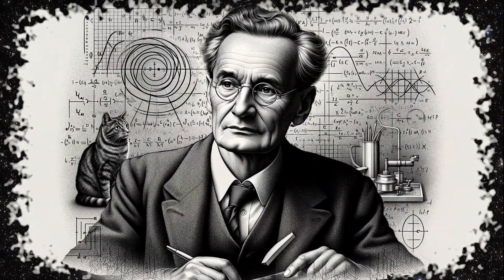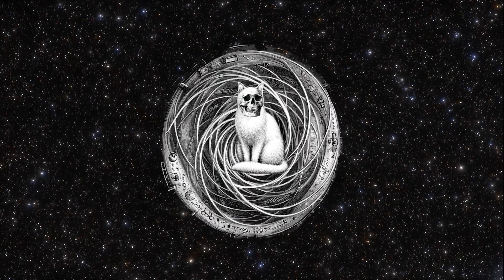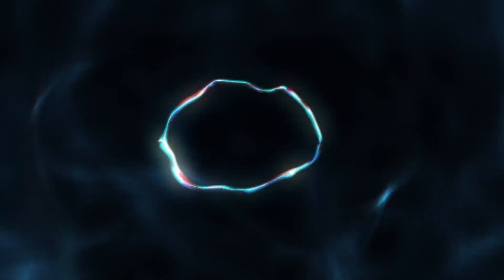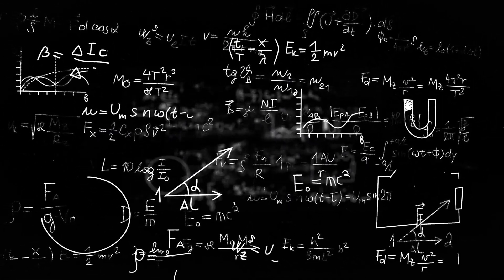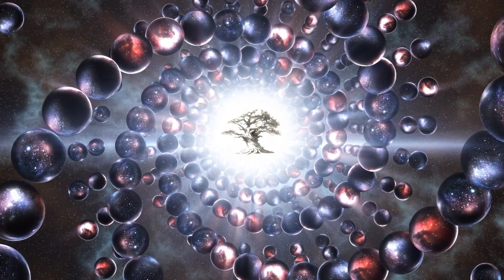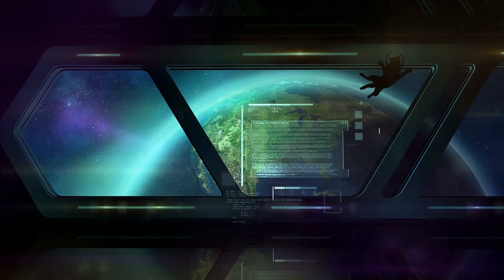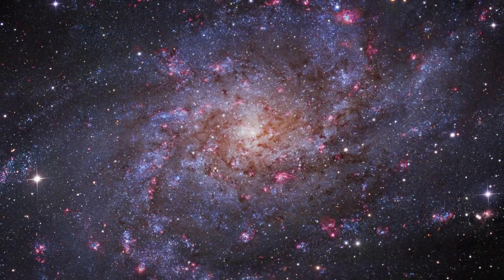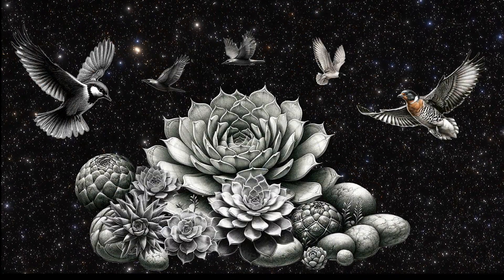Schrödinger's Cat and the Paradoxes of Quantum Reality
Join us on Quantum Dunes as we delve into one of the most thought-provoking paradoxes in physics: "Schrödinger's Cat and the Paradoxes of Quantum Reality." This episode takes you on a journey through the quantum realm where the lines between life and death blur, and reality is as fluid as the waves that compose it. Discover the peculiar world where Schrödinger's Cat resides, both alive and dead, and how this thought experiment has profound implications for our understanding of the universe.

We'll explore the Many-Worlds interpretation, where every possibility creates its own universe, and examine how quantum mechanics influences not just the microscopic world of particles but the very fabric of the cosmos. From the potential of quantum computing to the mysteries of quantum biology and consciousness, this episode unravels the enigmas that have puzzled scientists and philosophers alike.

Does observation shape reality? Are there alternate universes? What can a seemingly simple thought experiment tell us about the nature of existence? These questions and more await as we peek inside Schrödinger's box.

Timestamps:

00:00 - 00:16 Intro
00:17 - 01:45 Schrödinger's Cat
01:47 - 02:20 Genesis of Quantum Mechanics
02:22 - 02:50 Cat's conundrum
02:52 - 03:20 Many-worlds interpretation
03:22 - 03:47 Quantum Computing
03:47 - 03:47 Quantum fluctuations
04:00 - 04:16 Quantum Biology
04:16 - 05:00 Impact of Quantum Theory
05:00 - 05:29 Outro